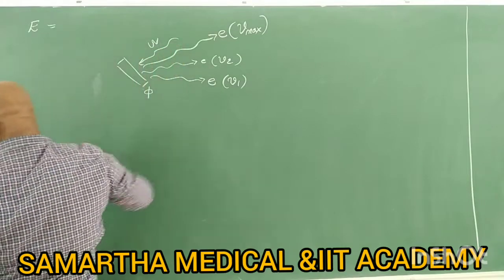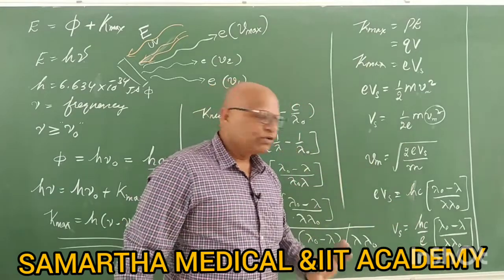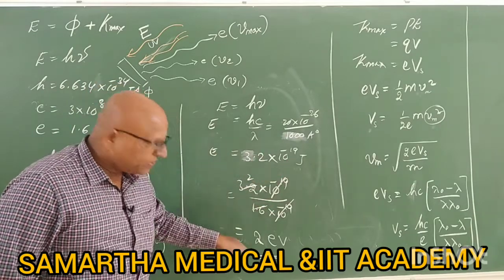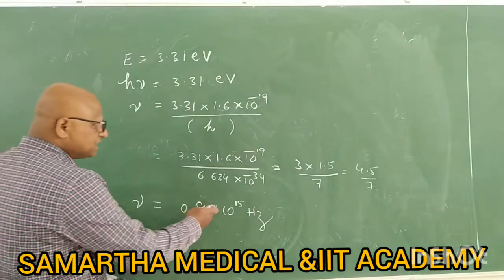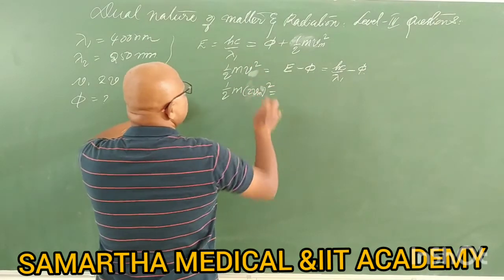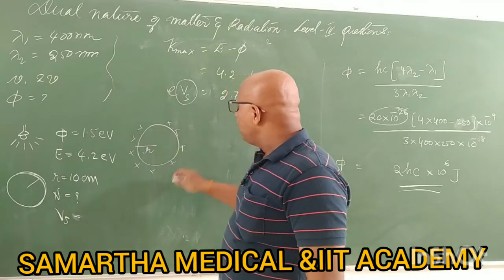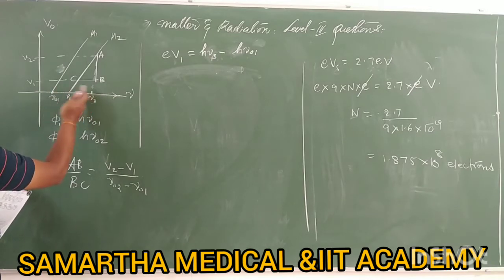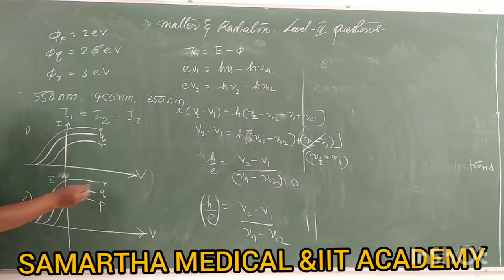Dual nature of matter-9